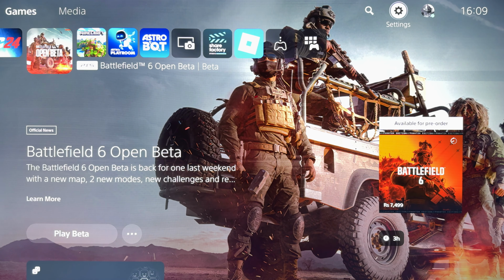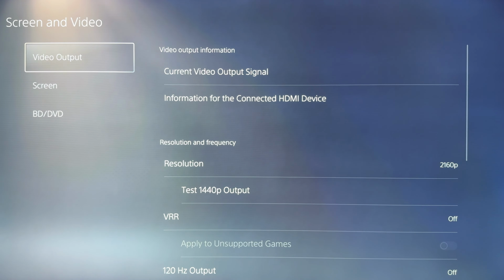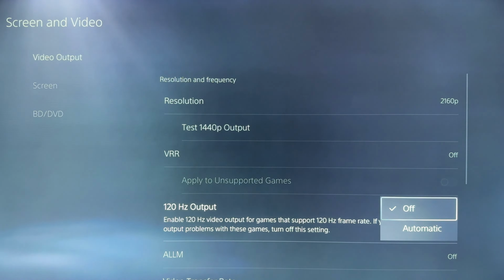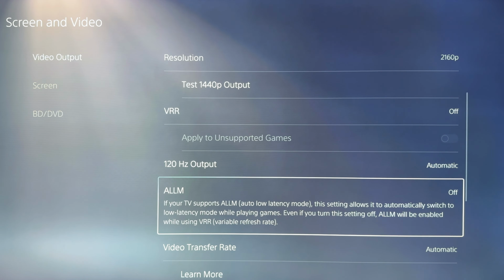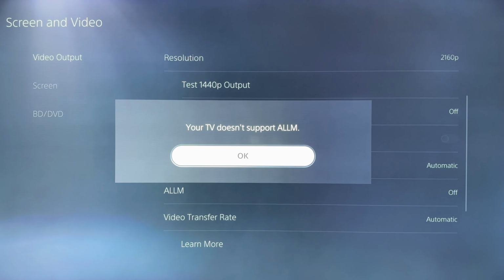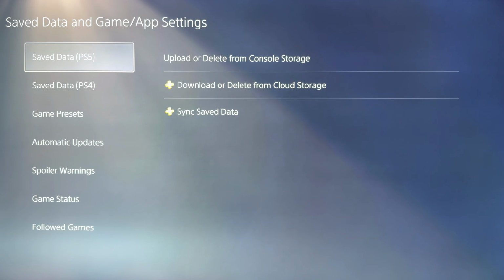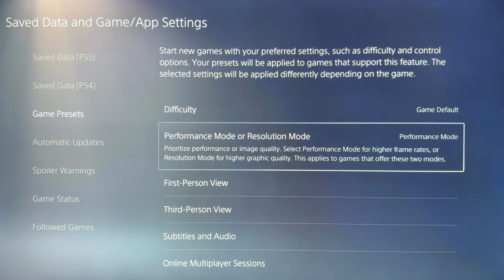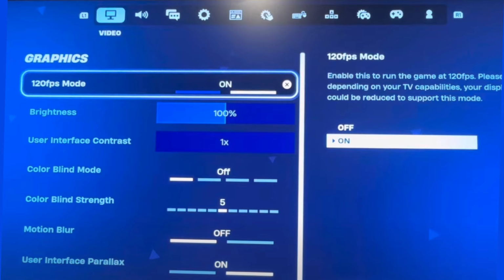How to Enable 120hz Refresh Rate (FPS) in PS5 - Easy Guide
Learn how to enable 120Hz refresh rate on your PS5 to enjoy smoother and more responsive gameplay. This step-by-step guide will show you the exact settings to turn on 120 FPS for compatible games and monitors/TVs.